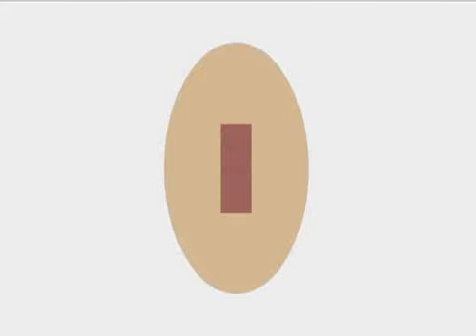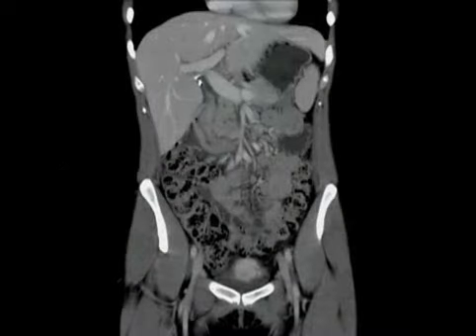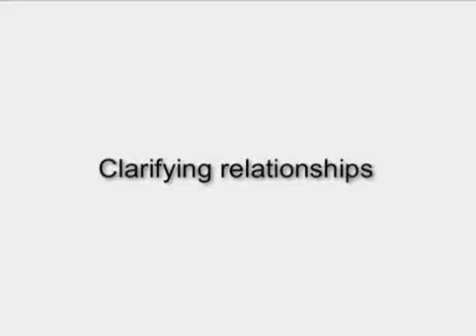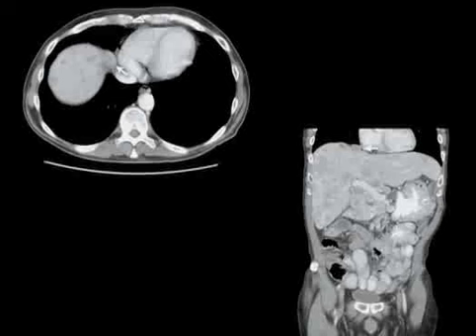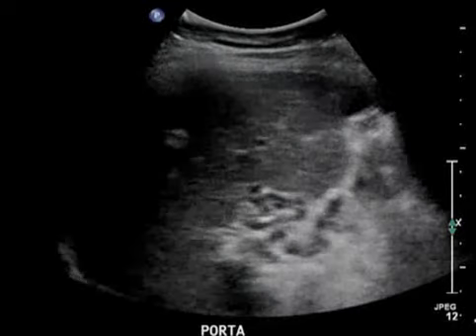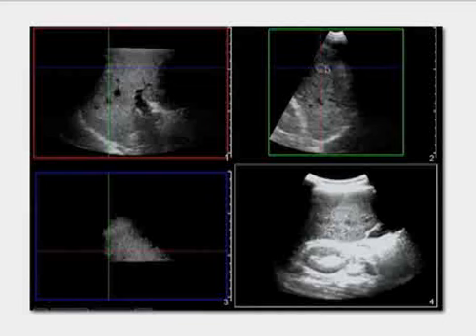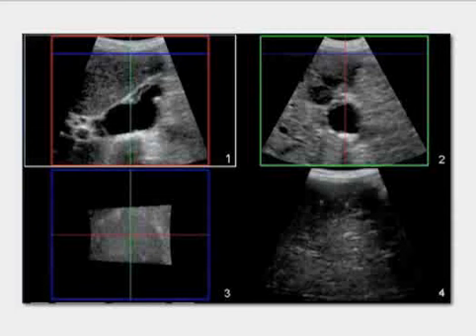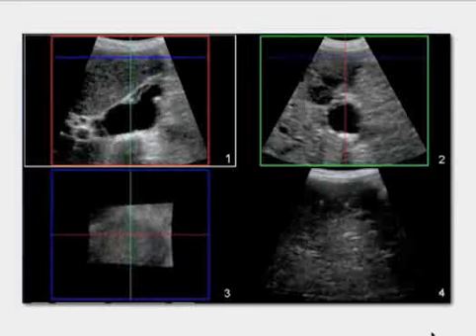SONOWORLD 3D Ultrasound of the Liver When and Where is it Useful Franklin Tessler, MD2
Uses of multi-planar imaging

Schematic images

CT images

Clarifying relationships

CT images

Video clip

3D images

Effectiveness in the liver; what the literature says

Quote

Quote

Accessibility

The other faces of 3D ultrasound: two potential "killer apps"